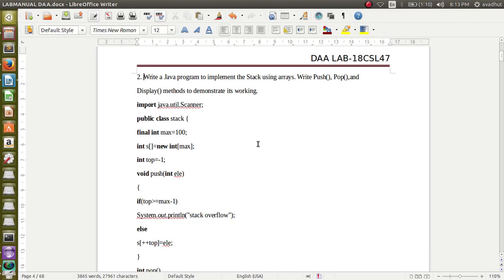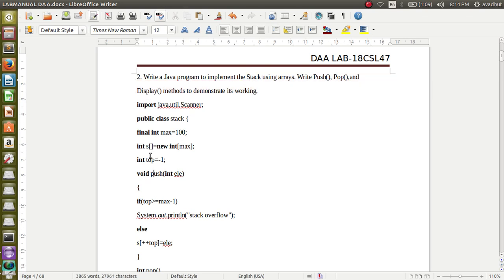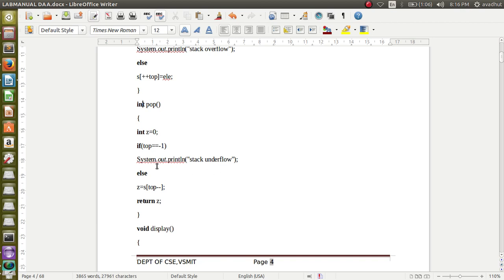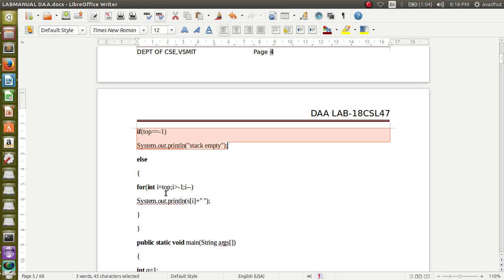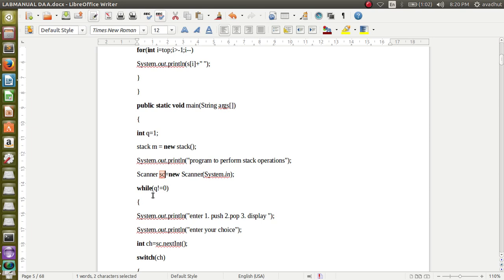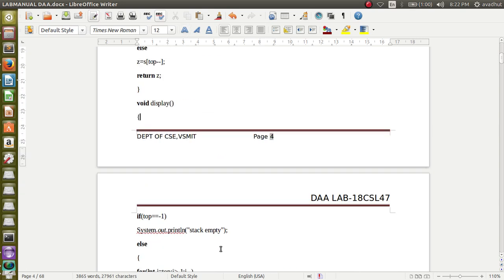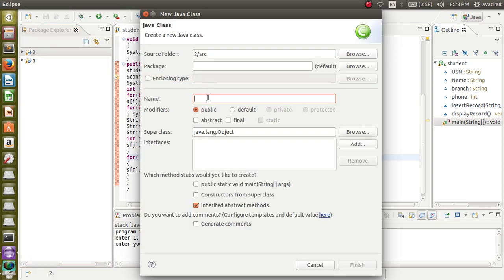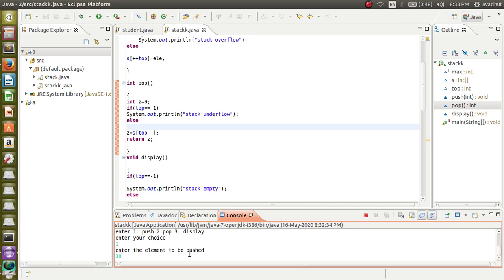DAA LAB Program 2